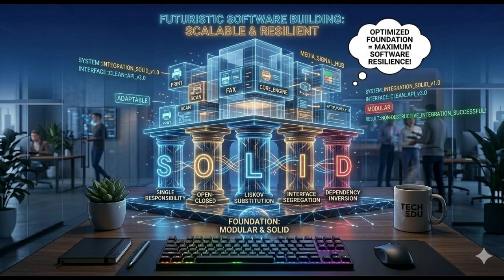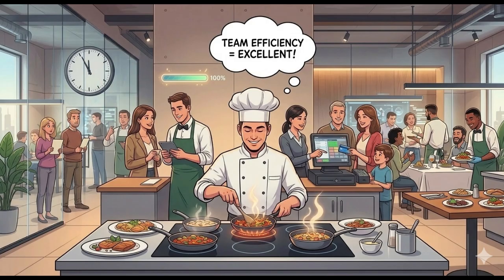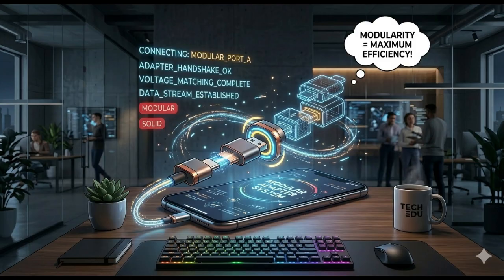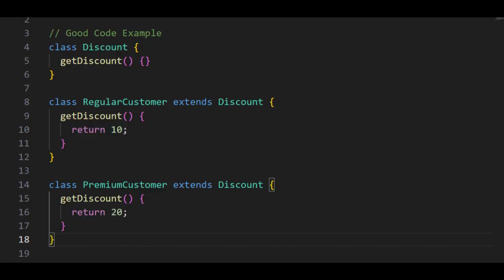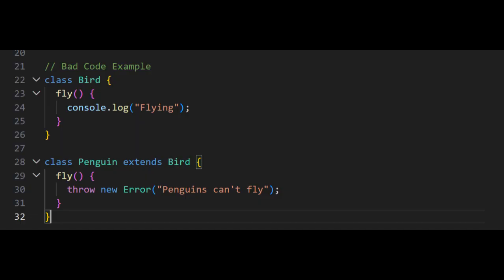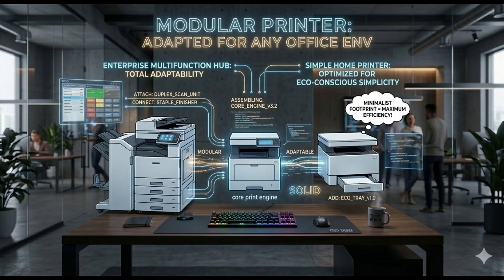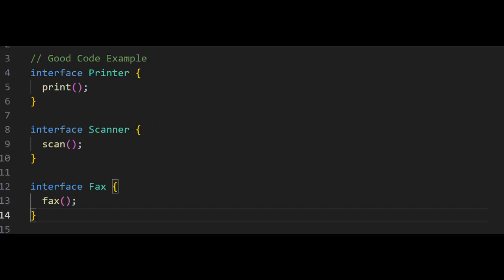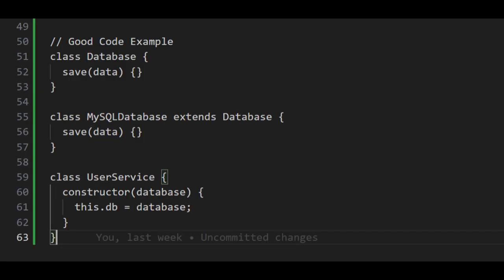SOLID Principles Explained (With Code Examples)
In this video, we will learn SOLID Principles with simple explanations, real-life examples, and  code examples.

SOLID principles are essential for writing clean, scalable, and maintainable code.

This video is perfect for beginners and developers preparing for interviews.